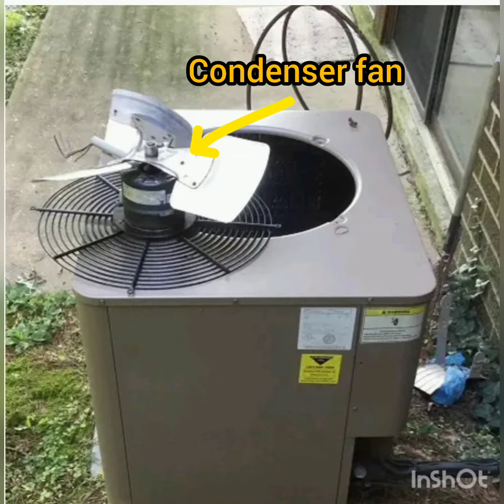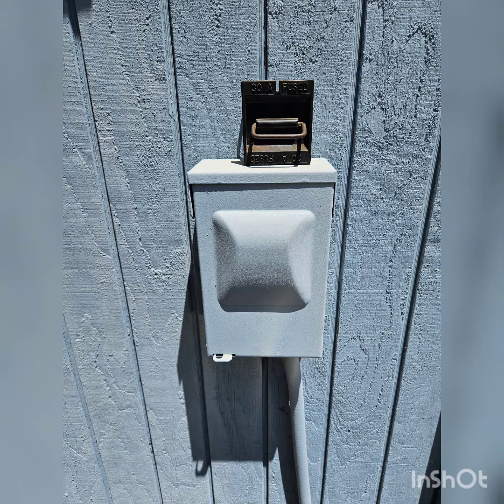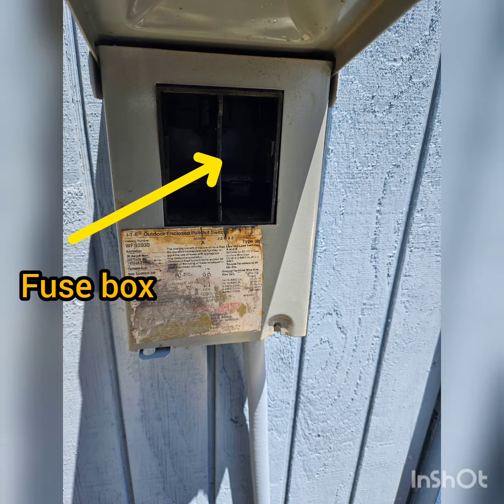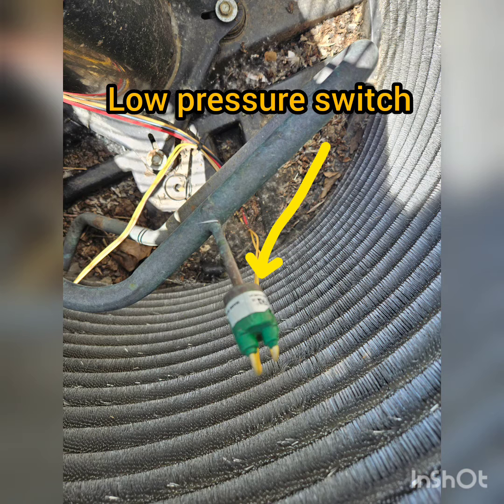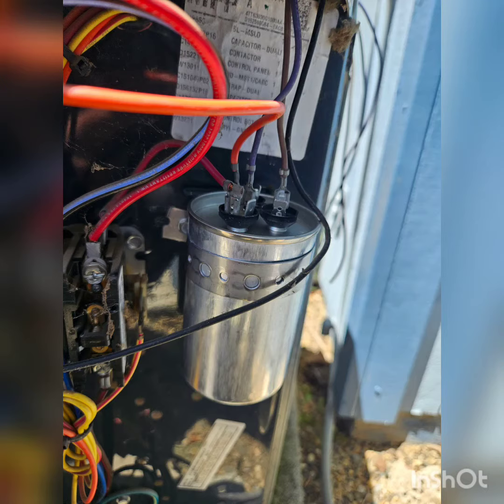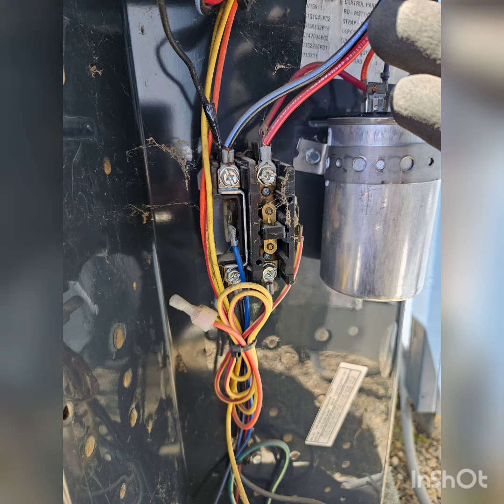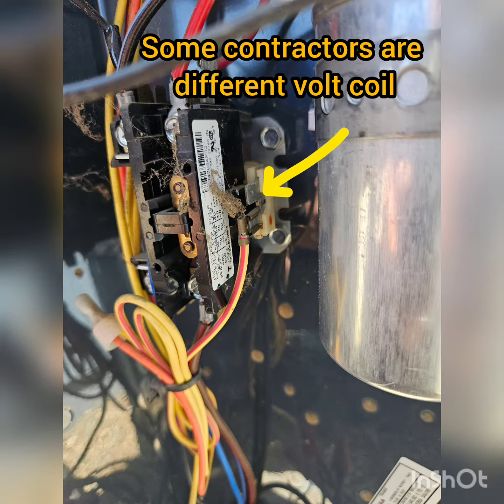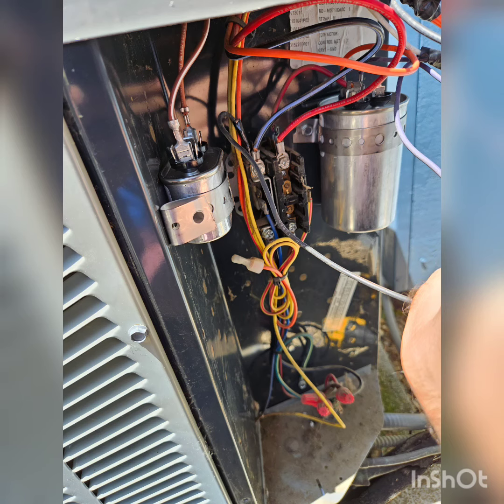Components of an ac condenser unit